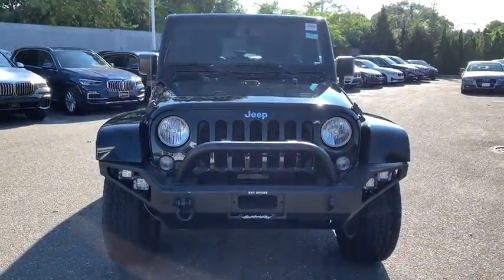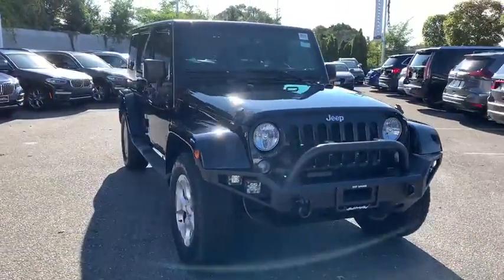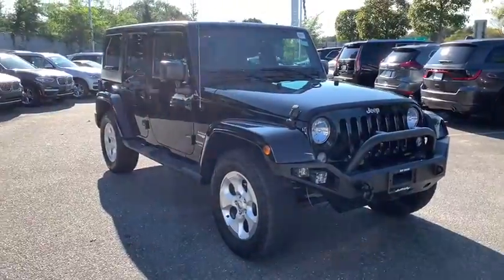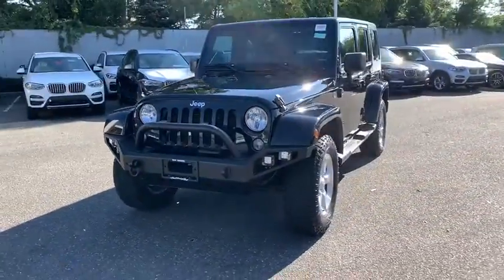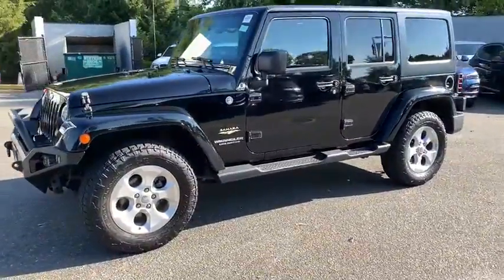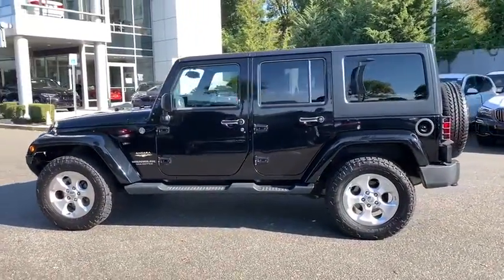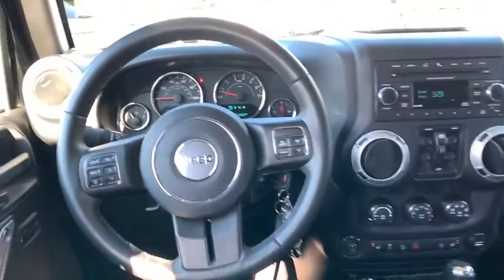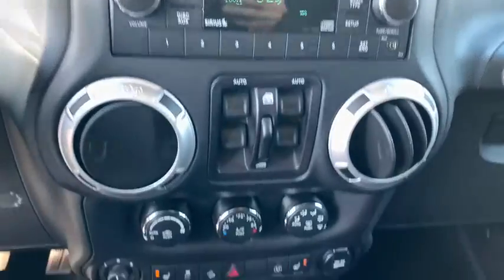2015 Jeep Wrangler Unlimited Walk-Around Huntington, Suffolk County, Nassau County, Long Island, NY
Black Clearcoat Used 2015 Jeep Wrangler Unlimited Walk-Around
2015 Jeep Wrangler Unlimited Sahara - Stock#: BU4133A - VIN#: 1C4HJWEGXFL724973

Habberstad BMW
945 East Jericho Turnpike

BLACK 3-PIECE HARD TOP  -inc: If ordering without AEM (Dual Top Group)  the black soft top will not be included  Freedom Panel Storage Bag  Rear Window Defroster  Rear Window Wiper/Washer  Delete Sunrider Soft Top,QUICK ORDER PACKAGE 24G  -inc: Engine: 3.6L V6 24V VVT  Transmission: 5-Speed Automatic (W5A580),BLACK CLEARCOAT,WHEELS: 18 X 7.5 POLISHED SATIN CARBON  (STD),TRANSMISSION: 5-SPEED AUTOMATIC (W5A580)  -inc: Tip Start  Hill Descent Control,SUPPLEMENTAL FRONT SEAT SIDE AIR BAGS,AIR CONDITIONING W/AUTO TEMP CONTROL  -inc: Humidity Sensor  Air Filtering,HEATED FRONT SEATS,CONNECTIVITY GROUP  -inc: Vehicle Information Center  Tire Pressure Monitoring Display,REMOTE START SYSTEM,CONNECTIVITY GROUP  -inc: Vehicle Information Center  Remote USB Port  Uconnect Voice Command w/Bluetooth  Tire Pressure Monitoring Display,ENGINE: 3.6L V6 24V VVT  (STD),3.21 REAR AXLE RATIO  (STD),BLACK  CLOTH BUCKET SEATS  -inc: adjustable head restraints,Four Wheel Drive,Power Steering,ABS,4-Wheel Disc Brakes,Brake Assist,Brake Actuated Limited Slip Differential,Aluminum Wheels,Tires - Front All-Terrain,Tires - Rear All-Terrain,Conventional Spare Tire,Convertible Soft Top,Tow Hooks,Tow Hooks,Heated Mirrors,Power Mirror(s),Privacy Glass,Intermittent Wipers,Variable Speed Intermittent Wipers,Rollover Protection Bars,Running Boards/Side Steps,Power Door Locks,Automatic Headlights,Fog Lamps,AM/FM Stereo,CD Player,Satellite Radio,MP3 Player,Auxiliary Audio Input,Requires Subscription,Steering Wheel Audio Controls,Auxiliary Audio Input,Pass-Through Rear Seat,Rear Bench Seat,Adjustable Steering Wheel,Trip Computer,Power Windows,Leather Steering Wheel,Keyless Entry,Power Door Locks,Cruise Control,A/C,Cloth Seats,Bucket Seats,Auto-Dimming Rearview Mirror,Driver Vanity Mirror,Passenger Vanity Mirror,Floor Mats,Power Windows,Power Door Locks,Trip Computer,Security System,Engine Immobilizer,Traction Control,Stability Control,Traction Control,Tire Pressure Monitor,Driver Air Bag,Passenger Air Bag,Passenger Air Bag Sensor,Child Safety Locks